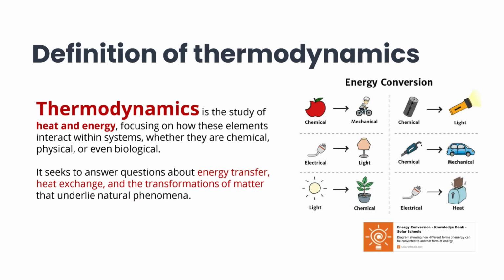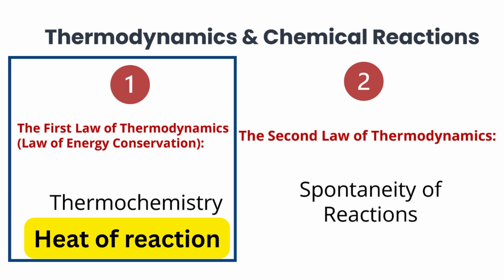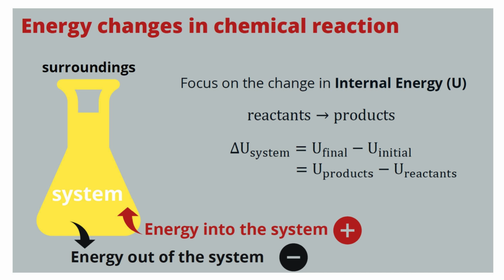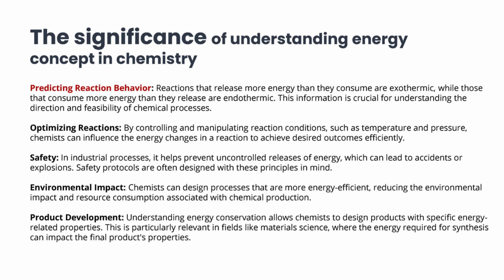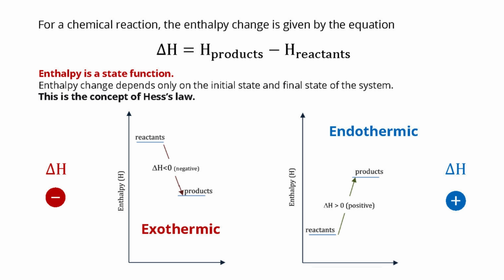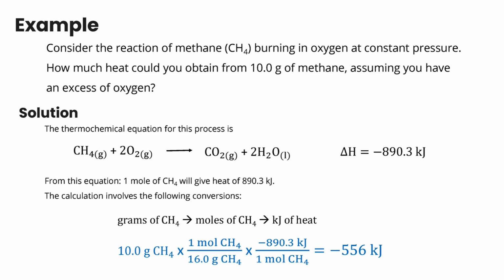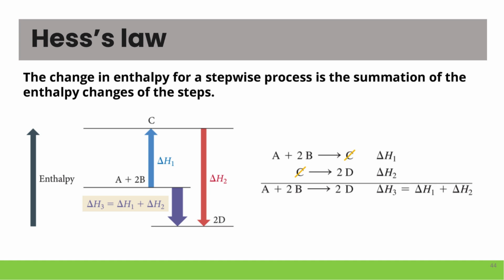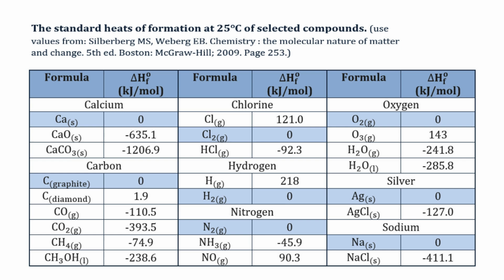Chapter 8 Heat of Reaction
In this episode of the Fundamentals of Chemistry Podcast Series, we explore the foundational principles of thermodynamics, based on content from my teaching presentations and generated through a NOTEBOOK LM AI conversation.

The episode introduces thermodynamics as the study of how heat and energy interact within chemical systems. We begin by discussing the First Law of Thermodynamics, which emphasizes the conservation of energy—stating that energy can be transformed but is never created or destroyed. The episode also briefly introduces the Second and Third Laws of Thermodynamics, covering essential concepts such as entropy (a measure of disorder) and the theoretical behaviour of substances at absolute zero.

Key principles are explored in detail, including heat of reaction, enthalpy changes, and Hess’s Law, which provides a practical method for calculating energy changes in chemical reactions. These concepts are vital for predicting reaction behaviour, optimising chemical processes, enhancing safety, and contributing to product development in both laboratory and industrial settings.

👉 Important: Thermodynamics is a calculation-driven topic. Students are encouraged to practice energy change calculations, apply Hess’s Law to multi-step reactions, and work on problems involving enthalpy change. Consistent problem-solving will help reinforce the theoretical concepts and prepare students for more complex applications.

This podcast aims to build a strong foundation in thermodynamics, supporting students in confidently analysing energy flow and reaction feasibility in chemical systems.